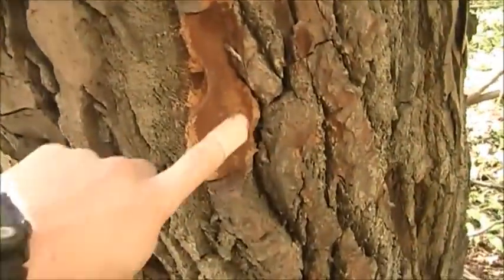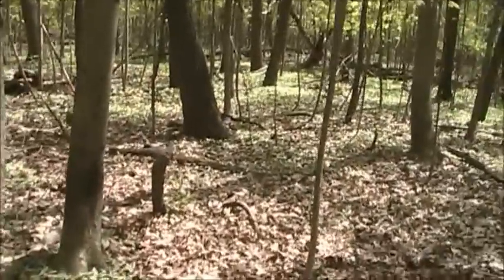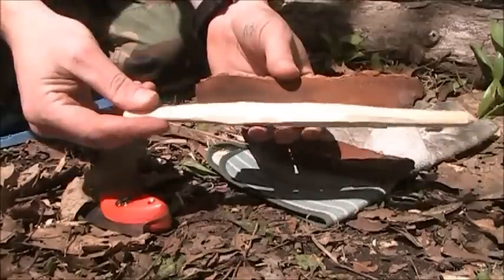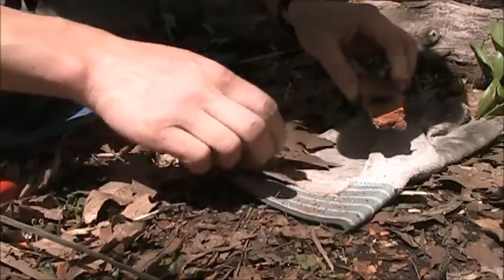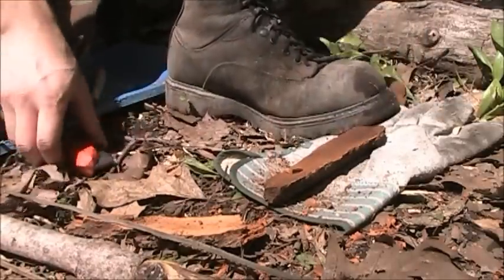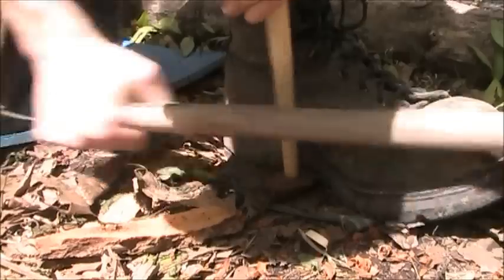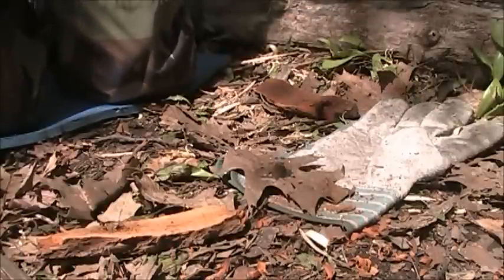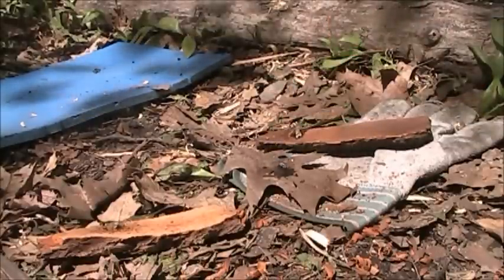Bowdrill:Sassafras Bark Hearth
-- I heard from flatlander88 that Cottonwood bark works for a hearth, I had to try it with Sassafras bark.